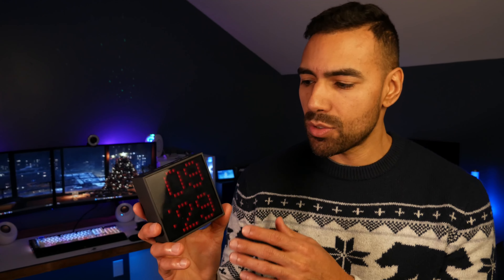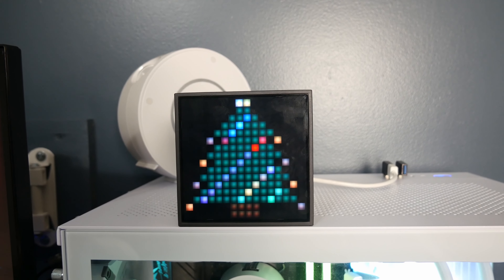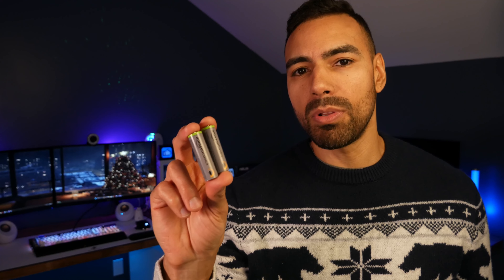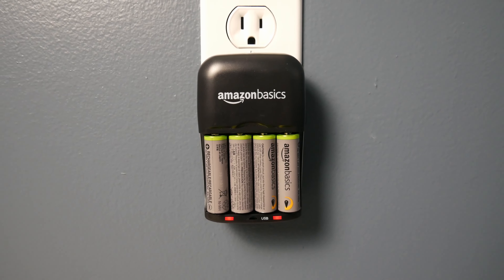Top 5 Budget-friendly Tech Gifts For 2023 - All Under $100!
Happy Holidays Everyone! I wanted to share with you my top 5 budget-friendly tech gifts that you should consider when doing your holiday shopping.

LEVOIT Air Purifier for Home Bedroom, Smart WiFi Alexa Control, Covers up to 915 Sq.Foot, 3 in 1 Filter for Allergies, Removes Pollutants, Smoke, Dust, 24dB Quiet for Bedroom, Core 200S, White

Divoom TimeBox Evo -- Pixel Art Bluetooth Speaker with 16x16 LED Display APP Control - Cool Animation Frame & Gaming Room Setup & Bedside Alarm Clock- Black

Pivo Pod Influencer Phone Mount, Auto Face Tracking Tripod, 360° Rotation, Content Creator Essentials, Vlogging, Streaming, Portable, Rechargeable, Wireless, Compatible with iPhone and Android (without REMOTE)

Pivo Pod Auto Face Tracking Phone Holder, 360° Rotation, 6 Speed, Content Creator Essentials for Fitness Tracker, Live Streaming, Vlog (with REMOTE)

Xbox Core Wireless Gaming Controller – Robot White– Xbox Series X|S, Xbox One, Windows PC, Android, and iOS

8Bitdo Mobile Gaming Clip for Xbox One Wireless Controller, Xbox Elite Series Controllers & Xbox Controllers (Officially Licensed) - Xbox One

Amazon Basics 8-Pack Rechargeable AA NiMH Batteries, 2000 mAh, Recharge up to 1000x Times, Pre-Charged

Amazon Basics 12-Pack Rechargeable AAA NiMH High-Capacity Batteries, 850 mAh, Recharge up to 500x Times, Pre-Charged

📷 Gear
Panasonic LUMIX S5II

Panasonic Lumix S Pro 24-70mm F2.8 L-Mount

Sigma 28-70mm F2.8 DG DN for L-Mount

COMICA VM20 Shotgun Microphone

COMICA Wireless Lavalier Microphone BoomX-D2

NEEWER Upgraded 660 PRO II RGB LED Video Lights

DJI RSC 2 - 3-Axis Gimbal Stabilizer